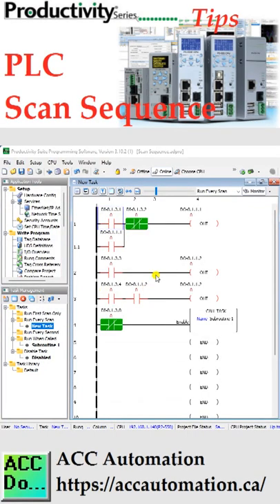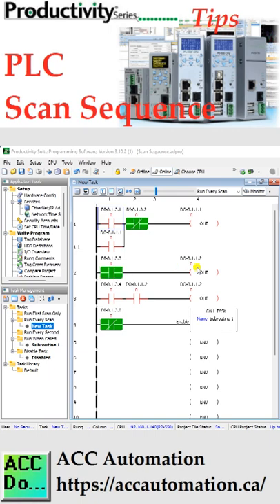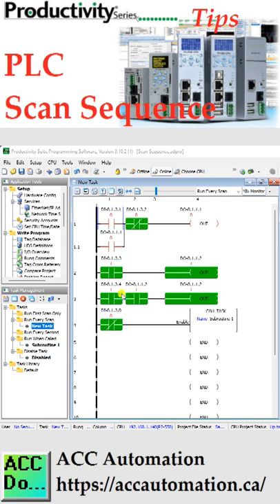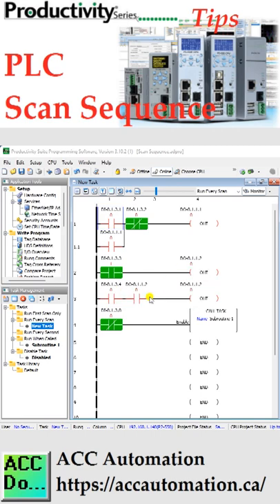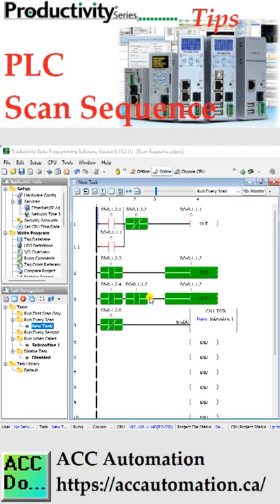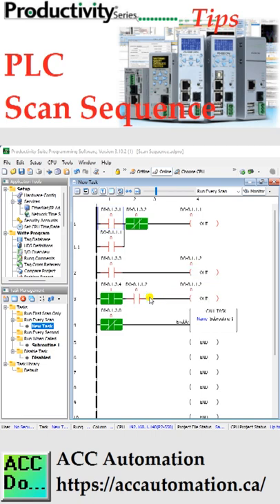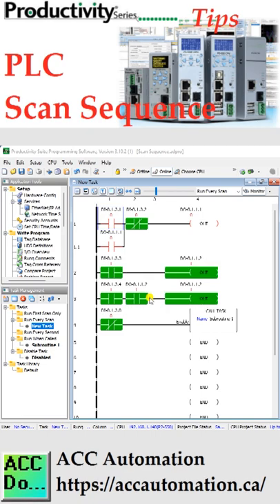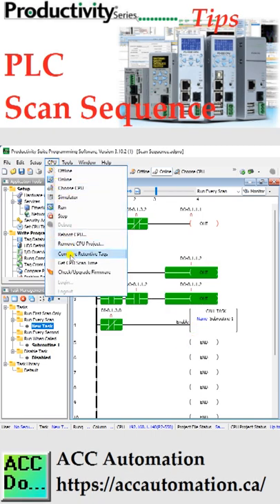Productivity PLC Scan Sequence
The productivity family of PLC controllers scans the ladder logic from left to right, top to bottom. The status of the previous rung is available for the next rung to use.
In this example rung, 2 will set the output, this same output is then used as a condition to set the same output again. This is not a good practice for troubleshooting the ladder logic code but it demonstrates the way the PLC scans.
To see the current scan time select main menu | CPU | Get CPU Scan Time

Programming and examples of the Productivity series can be found at this URL:

Productivity offers three distinct form factors with two being rack-based and one being stackable. Each series offers different I/O capacities but all use the same programming software, allowing you to easily scale your control up or down depending on the application or machine building. The productivity suite software provides versatile programming with tag name addressing that has no predefined memory structure, and offers convenient device integration for easy plug-and-play operation with our PS-AMC motion controllers, GS drives, Protos X field I/O, and StrideLinx VPNs.
A few of the Features:
- Tag name-based programming with 50MB user memory
- Numerous built-in communication options including Ethernet, serial, USB, remote, and local expansion
- OLED/LCD module data displays (P2000/P3000)
- Integrated motion controller, GS drive, StrideLinx VPN, and Protos X field I/O support
- External microSD data logging
- Scalable platforms from 128 to over 59K I/O points with analog, discrete, pulse width modulation, and high-speed options
- ABS certified for marine applications (P2000/P3000)
- Project simulator
- Easy-to-use coordinated motion control with the PS-AMC motion controllers and built-in motion instructions